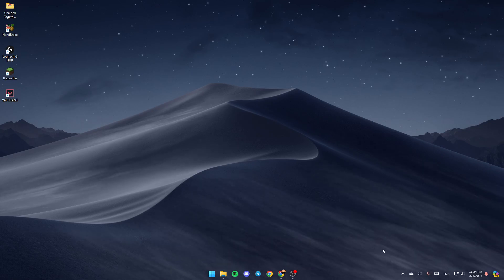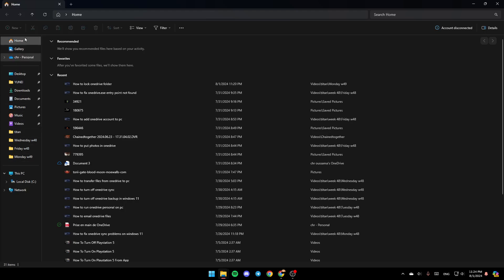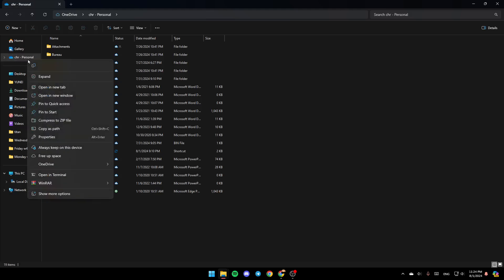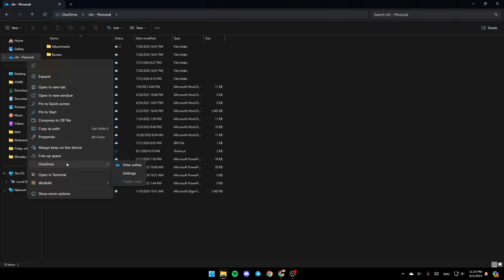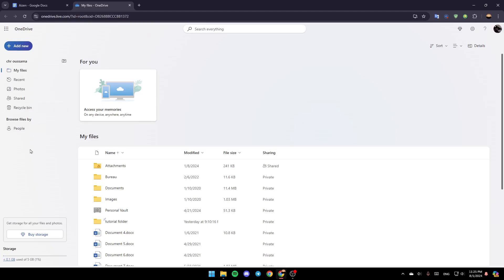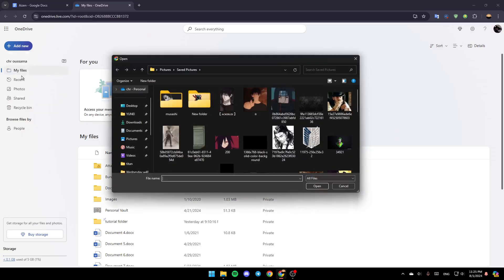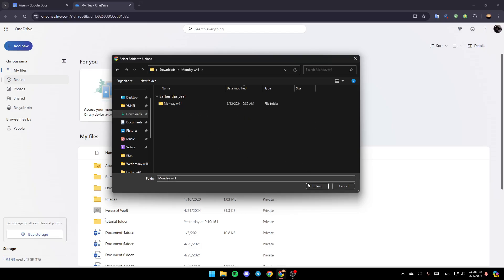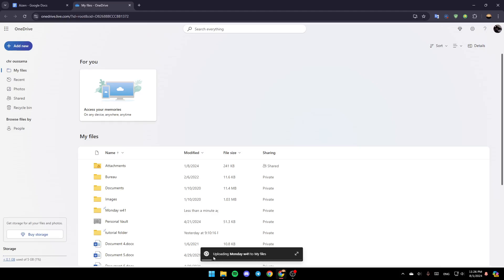How To Upload Zip File In OneDrive Tutorial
Today we talk about upload zip file in onedrive,onedrive,microsoft onedrive,how to upload zip file in onedrive